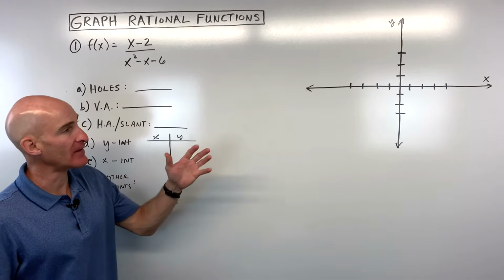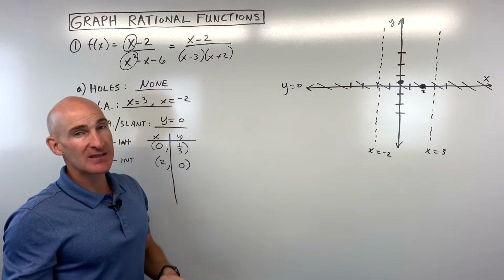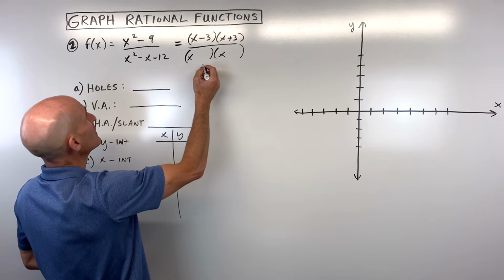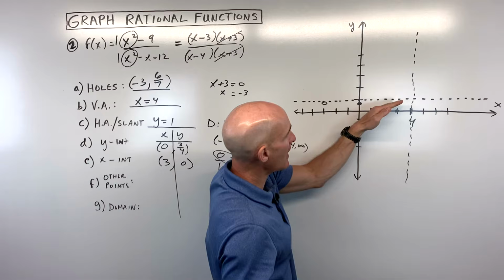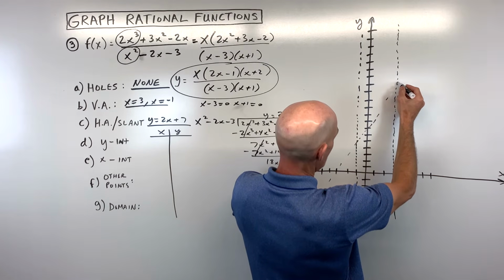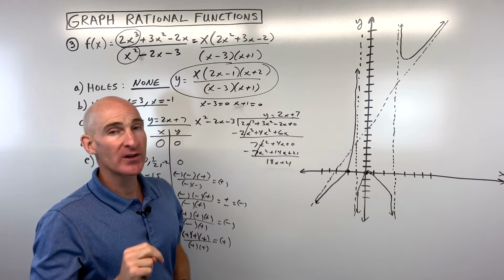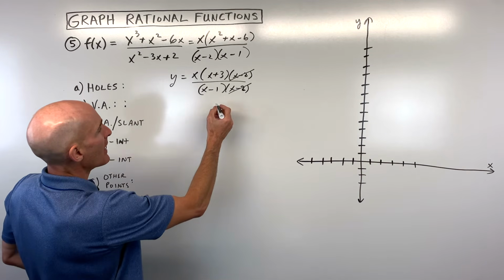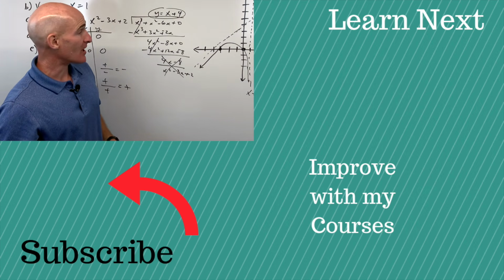Graph Rational Functions with Asymptotes, Intercepts, and Holes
In this video we go through 5 examples showing you how to graph rational functions by finding the domain, any holes (removable discontinuities), x and y intercepts, vertical asymptotes, horizontal or slant asymptotes, how to find additional points and use sign analysis to get a good sketch of your graph.